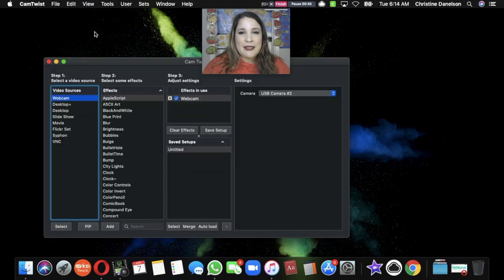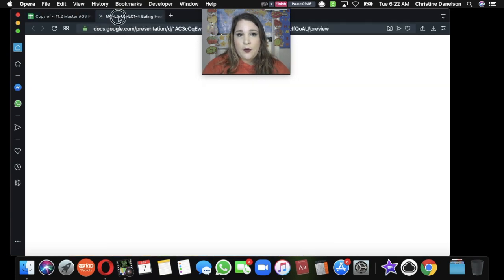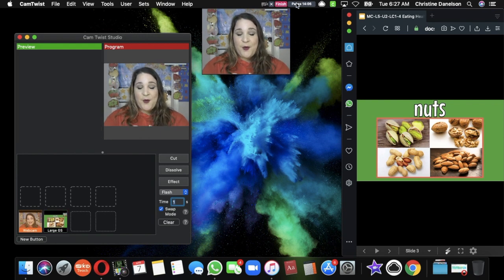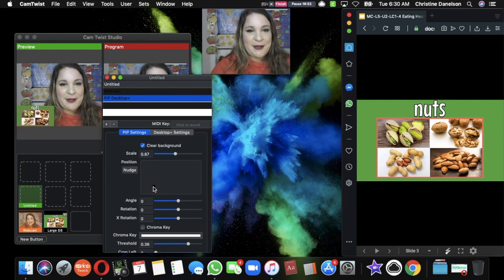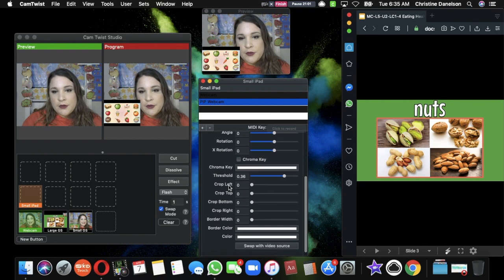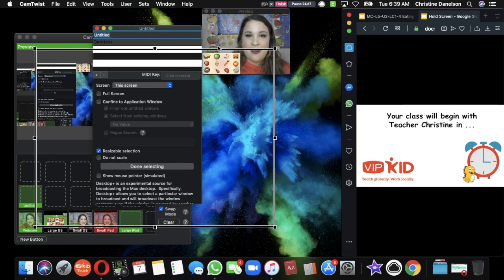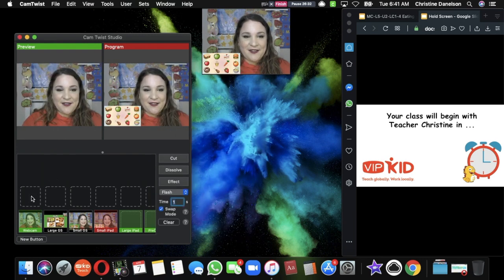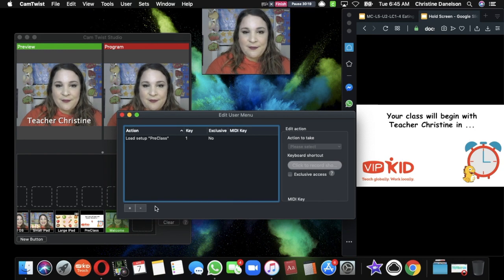How I Use CamTwist for Online Teaching!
Get an inside look at my CamTwist set-up.  Step-by-step instructions on how to use CamTwist to add props and secondary rewards with your computer and/or iPad!